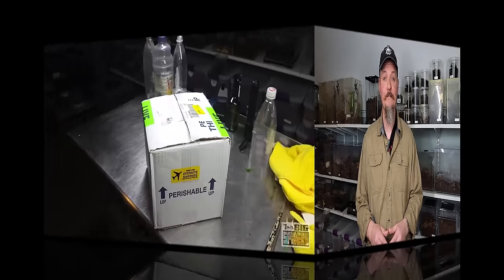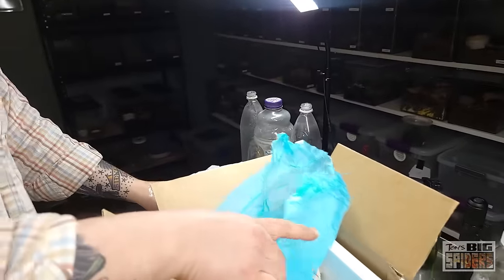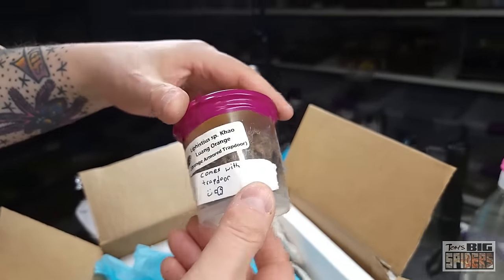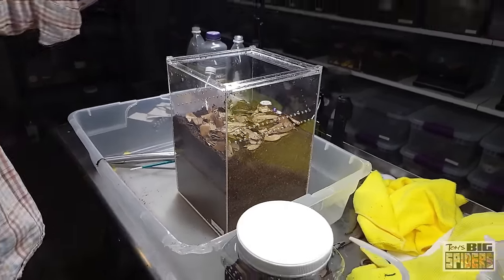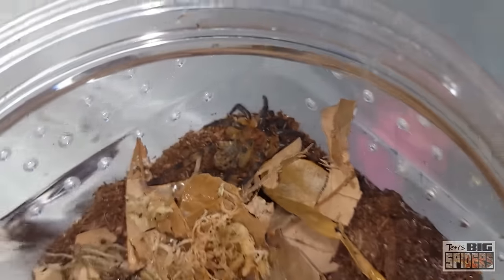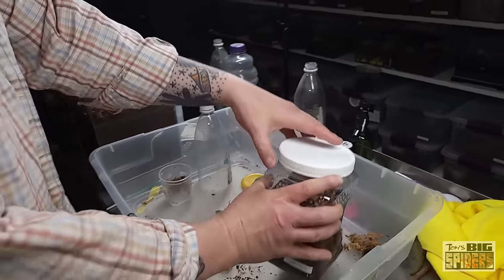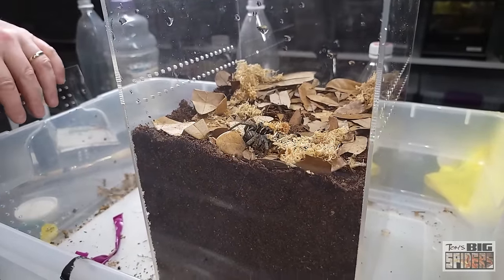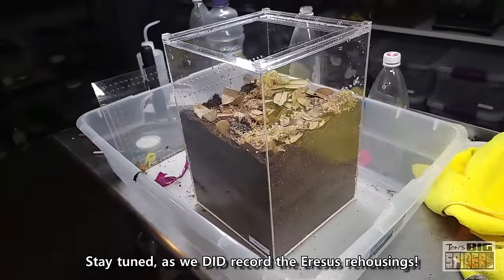Spider Unboxing Featuring 3 Eresus and 3 Liphistius species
In this box, I have:

Eresus balcanicus "Turkish Velvet Spider"
Eresus ruficapillus "Italian Velvet Spider"
Eresus walckenaeri "Greek Ladybird Spider"
Liphistius jarujien "Black Armored Trapdoor Spider"
Liphistius Ornatus "Armored Trapdoor Spider"
Lisphistius sp. Khao Luang "Orange Armored Trapdoor Spider"